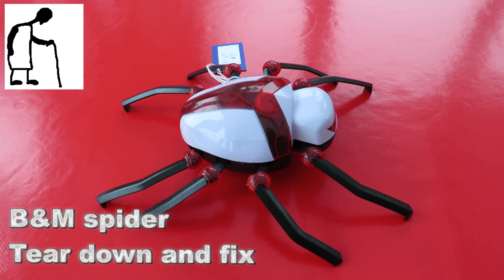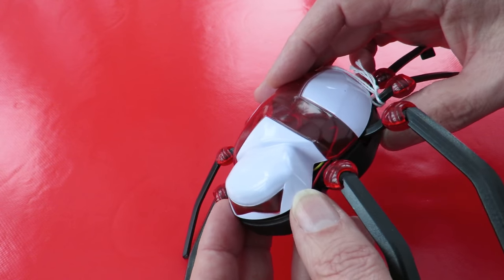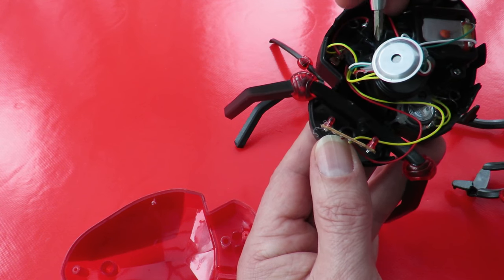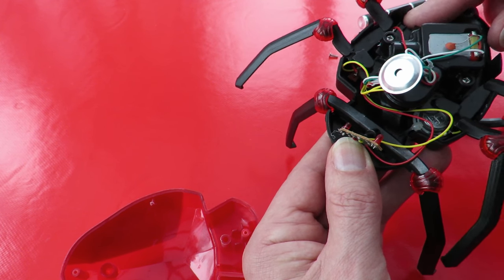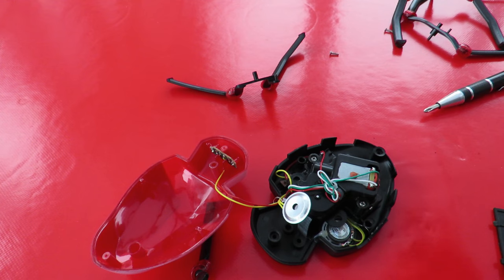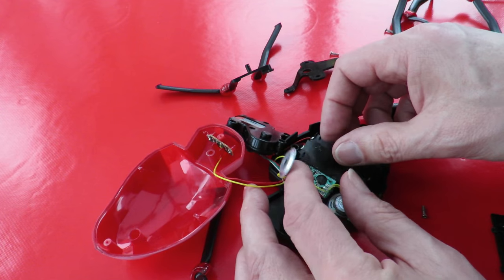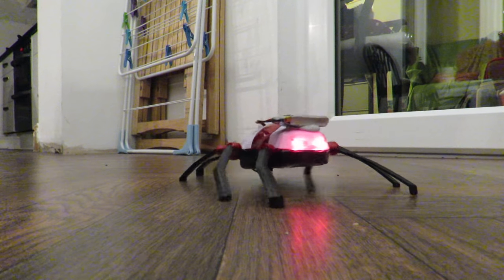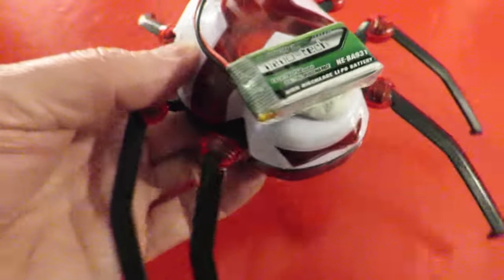B&M spider Tear Down and Fix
B&M spider Tear Down and Fix. Each time I took this apart I found something that seemed to need fixing, some solder joints seemed to need redoing, I swapped the electrolytic capacitor, I swapped the piezo microphone. After each change it worked and then I would set up the camera and it would fail. In the end I changed the 2 AAA batteries for a small 1S LiPo and it worked fine with all the original components so it looks like the only problem was a lack of power from the AAA batteries. Maybe it just needed Alkaline batteries in top condition to run.

Update 2023
When I checked B&M online in 2021 this product was still available, but I have checked today 2023 and I cannot find it on their site.
Build My SpiderBot Robotic Pet
Create your own robotic pet with the Build My Bot range of toys.
Clap your hands, it starts to move! These robot toys are sound controlled, letting you interact with your new favourite toy pet like never before.
"Clap your hands to light up my eyes! I zh-zh-zh... and walk and move my legs.
"Build me and see what I can do!"
Robot is fully articulated and moves independently.
Also available: Build My DinoBot, Build My DogBot, Build My CatBot
Suitable for 6+ years. To be used under the direct supervision of an adult.